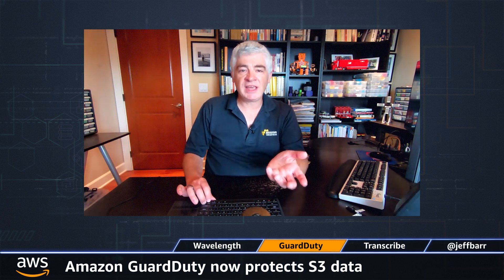What’s New with AWS – Week of August 10, 2020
In this new episode, join Jeff Barr to learn what's new with Wavelength Zones, Amazon GuardDuty, & Amazon Transcribe. For the slate of recent launches, check out our "What's New"